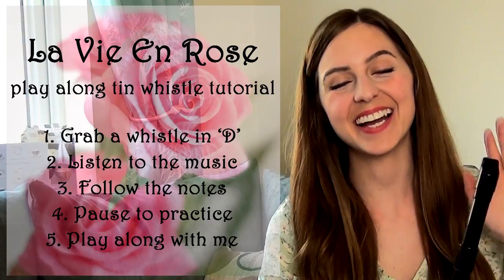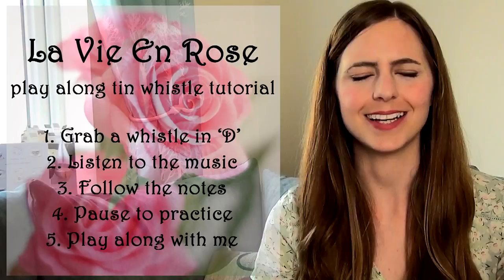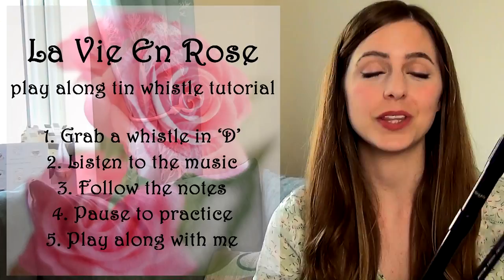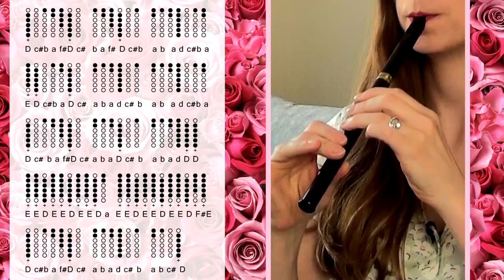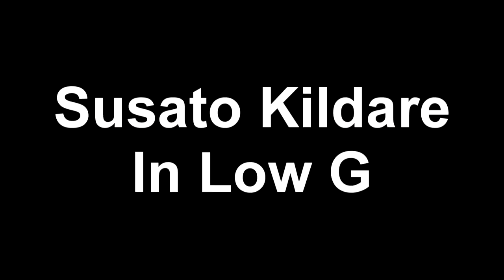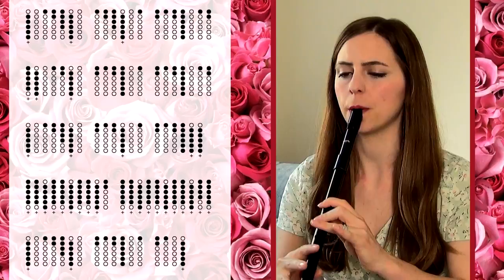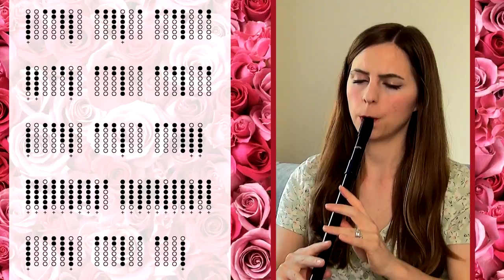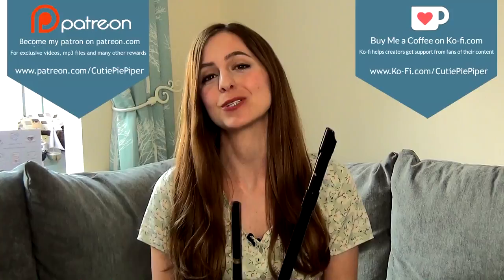HOW TO PLAY - La Vie En Rose - TIN WHISTLE TABS/NOTES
Hello lovely people. Today we have an easy little play-along tin whistle tutorial for La Vie On Rose. I play on a Dixon Pro (DX005) high D and a Susato Kildare low G. I hope you enjoy it!